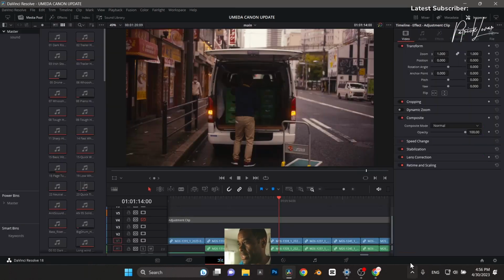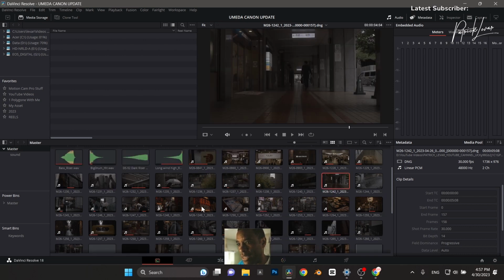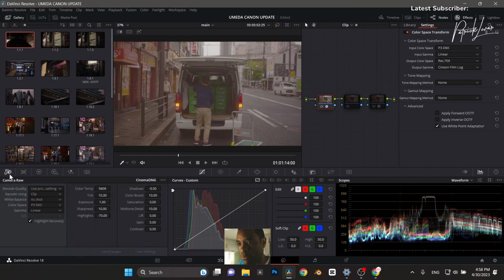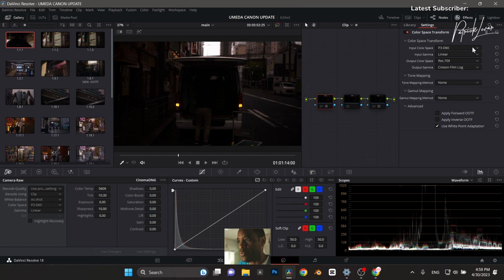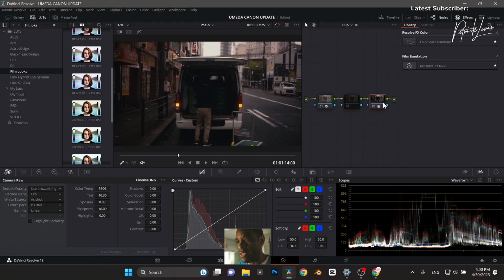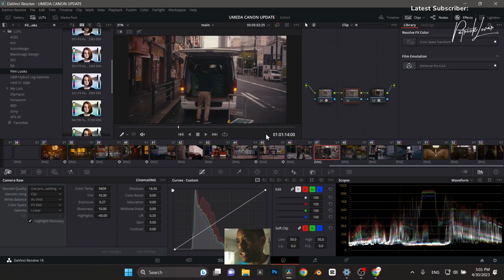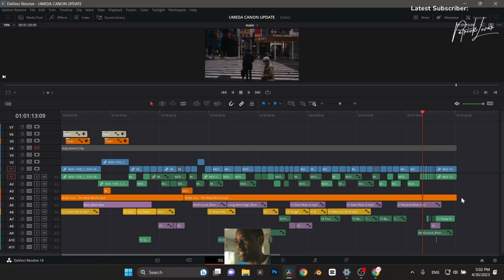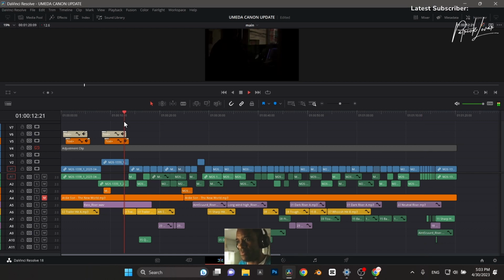Unlock the Cinematic Look: Transform Your Canon EOS M with Crop Mood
All Products and Gear Mentioned in this video
Here are the ways to learn with me here:
⏰ Timecodes ⏰
00:00 What lens I used?
00:31 Montage
1:53 Big fan of ML
2:26 My DaVinci R Settings
2:58 My color management
3:24 My grading workflow
6:41 How I expose shots
7:31 My sound design process
8:48 My conclusion of Crop Mood